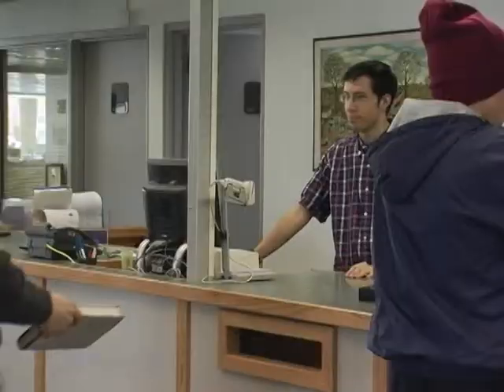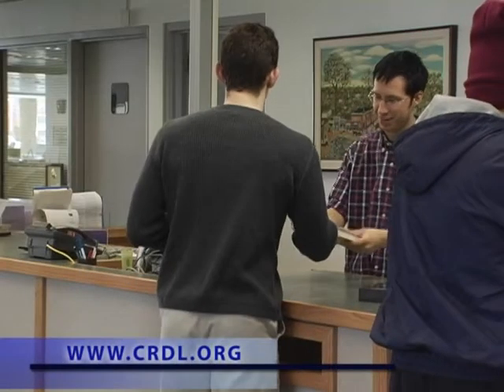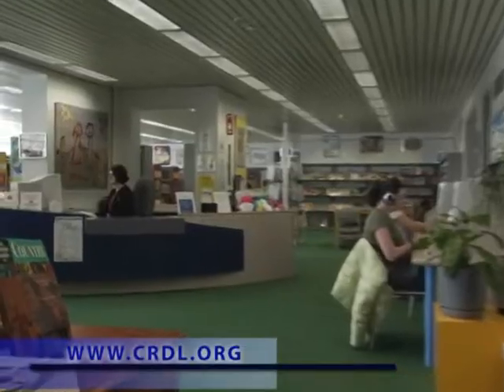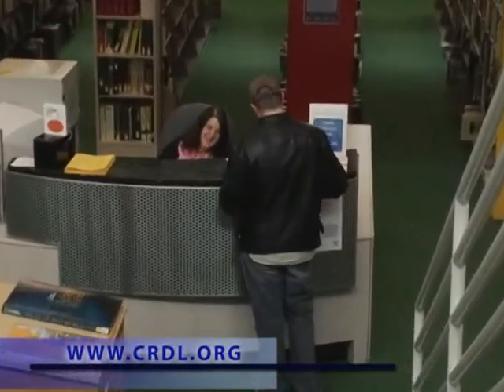CRDL ad 01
This is the first commercial I shot for Chippewa River District Library in Mount Pleasant Michigan.
It is also the first commercial I shot outside of the classrooom.